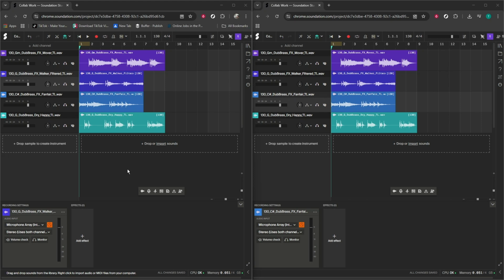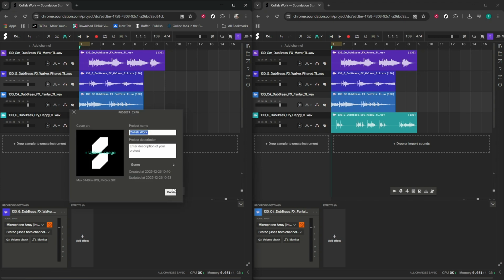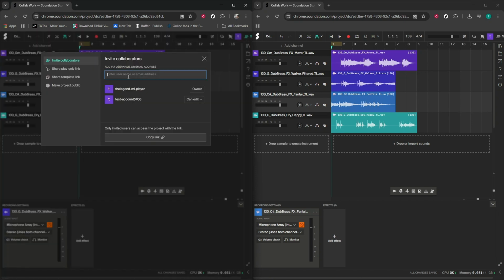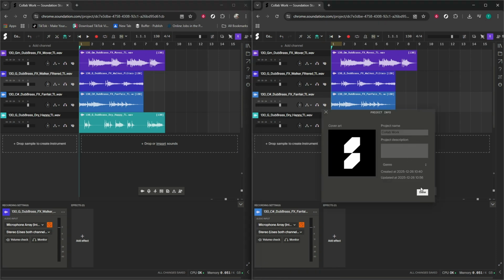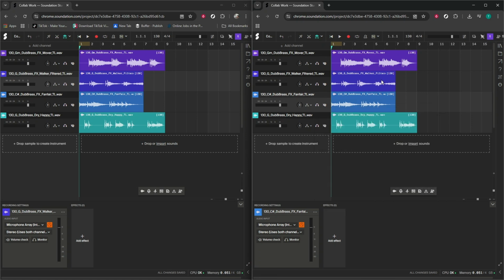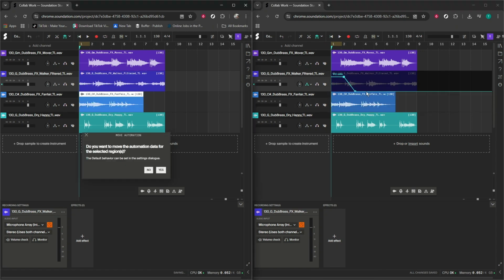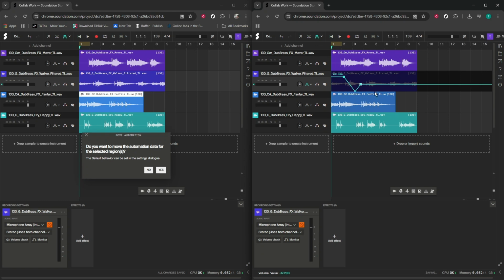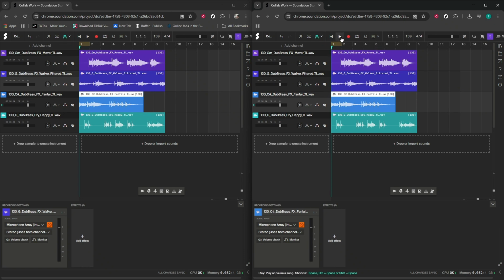How To Synchronize On Soundation (Working 2026)